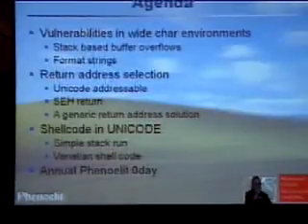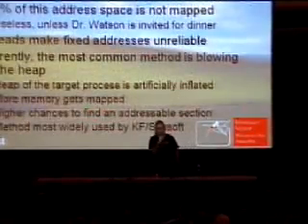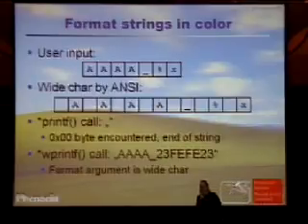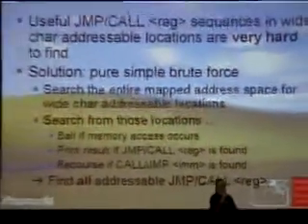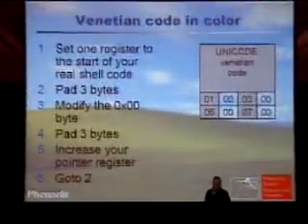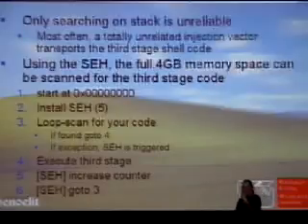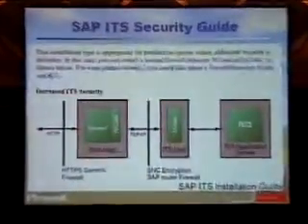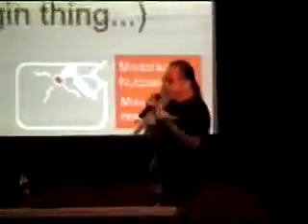20C3 2003 Practical WIN32 and Unicode exploitation